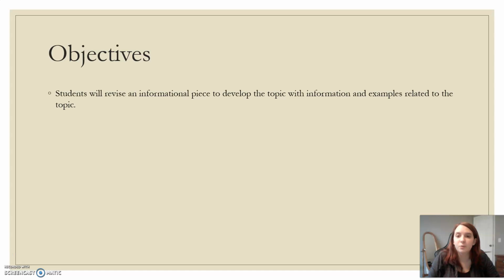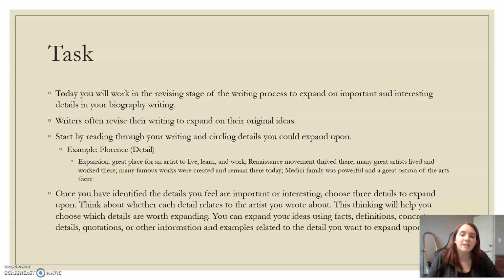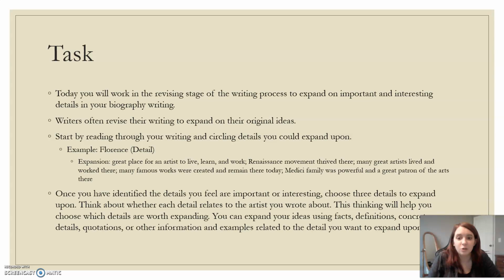Domain 5 Lesson 17